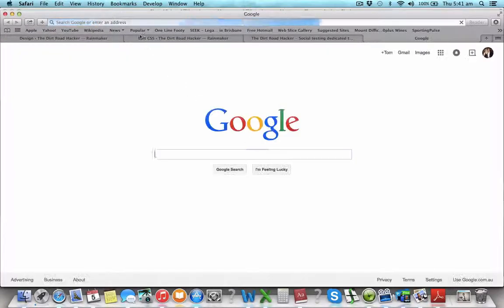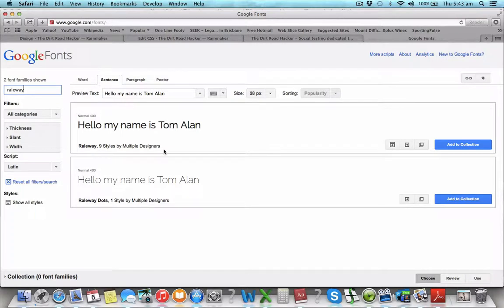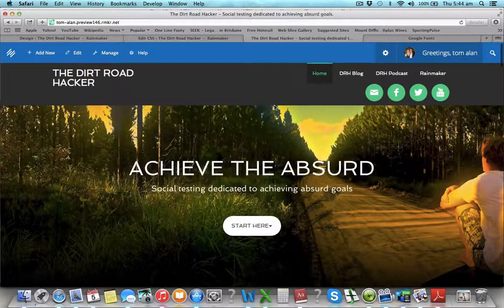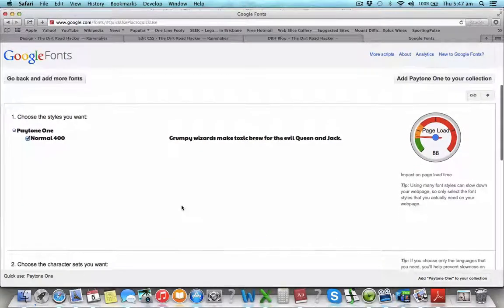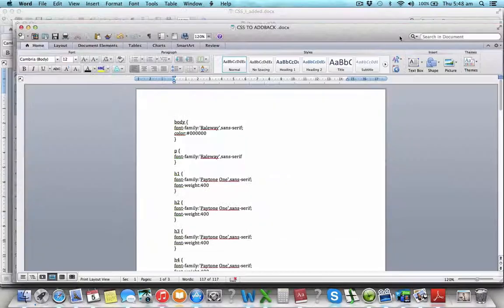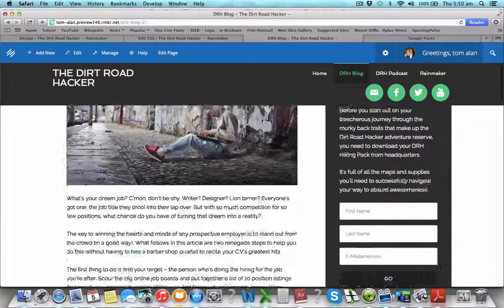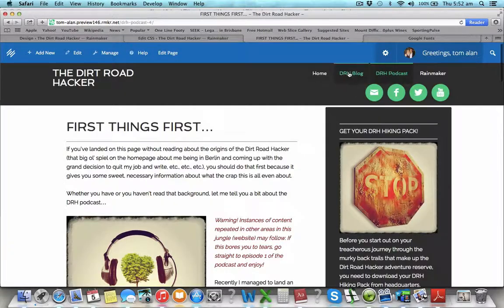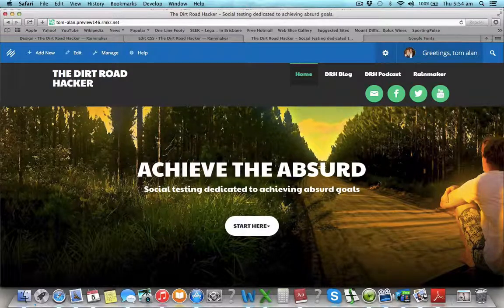Let’s build a high-powered money making website (Step 18)